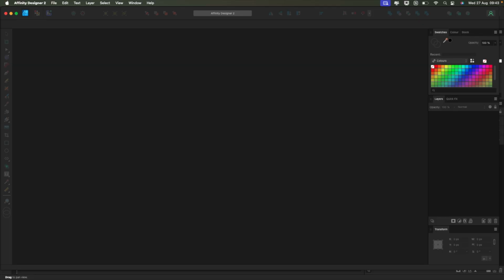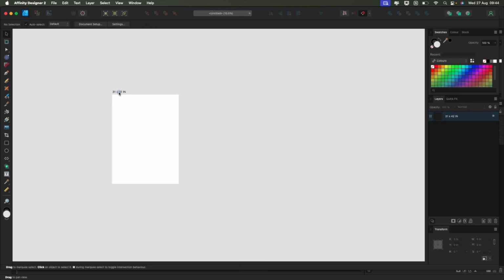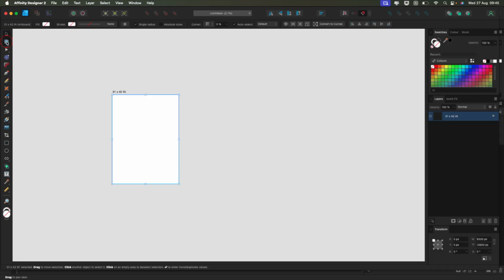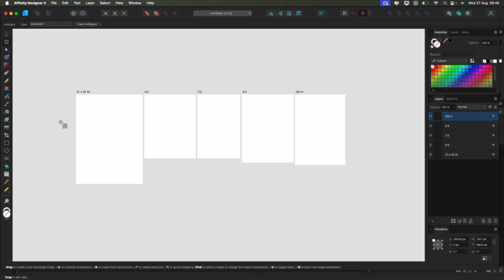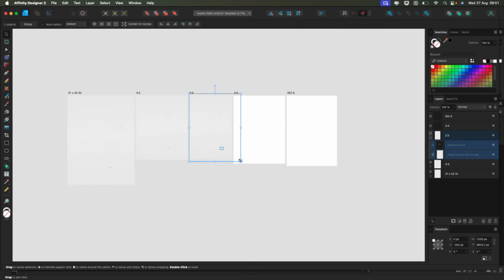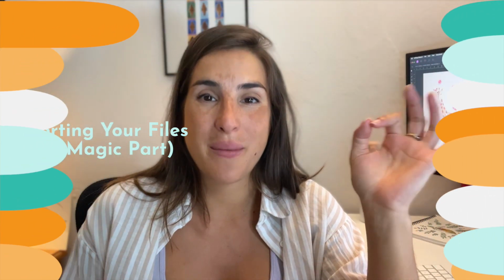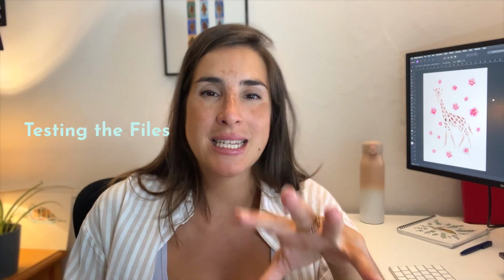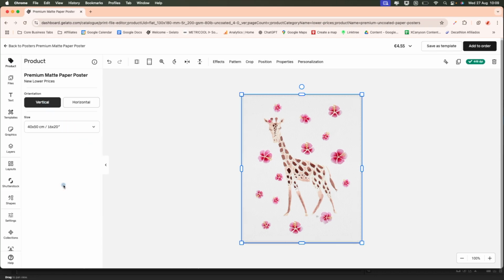Master Exporting Art Prints in Affinity Designer | Print Sizes & Templates Explained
Today I’m walking you step by step through my Affinity Designer workflow, from setting up your template to exporting perfectly sized files for your digital art prints. With just four aspect ratios, you’ll cover 14 of the most common print sizes your Etsy customers need, all without stretching or cropping.

I’ll also show you how I use both Affinity Photo (for prepping artwork) and Affinity Designer (for templates + exporting) so you can create professional, ready-to-sell files in minutes.

✅ YouTube Chapters
0:00 – Intro
1:02 – Why I Use Both (Photo + Designer)
1:42 – Creating the Aspect Ratio Template
3:16 – Adding Your Signature + Paper Texture
3:46 – Bringing in Your Artwork
4:14 – Exporting Your Files (The Magic Part)
4:42 – Testing the Files
5:12 – Wrap Up

🖼 Resources & Tools
I’ve shared the print-ready templates I use to prepare artwork for print-on-demand.

Template Ratios (4:5, 2:3, 3:4, ISO A): works for 14+ print sizes

We’re Sophie (English/Romanian) and Luna (Spanish). We spend our weekends exploring Spain’s natural beauty through hiking, vlogging, and photography — and during the week, we share creative workflows for artists and makers. Our goal is to help you reconnect with nature, creativity, and the joy of making.

🎒 Gear We Love & Use

First Aid Kit

Underarmour Backpack

GoPro Hero 11

Nikon DSLR D5600

Columbia Hiking Boots

✨ Go beyond and create within.